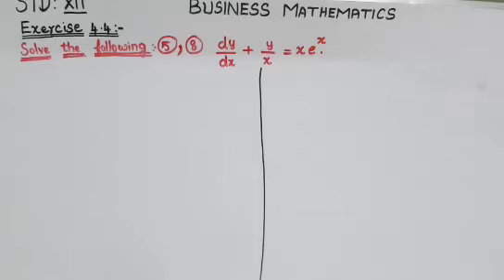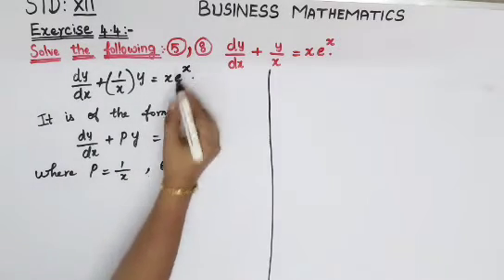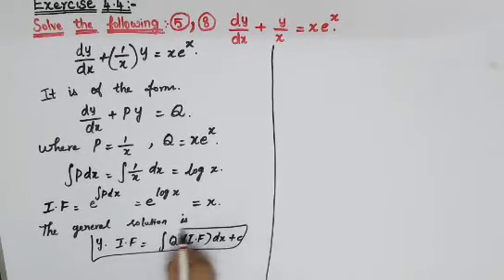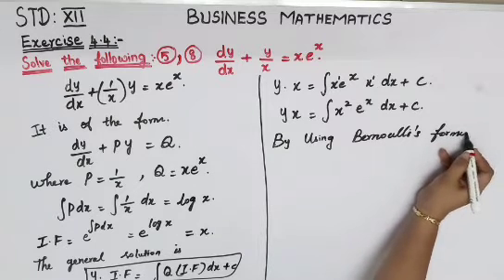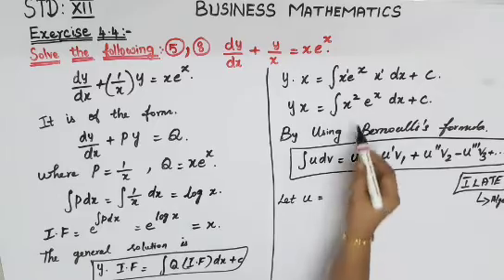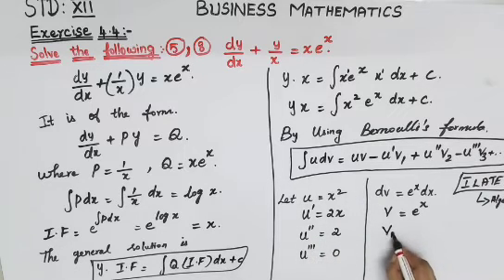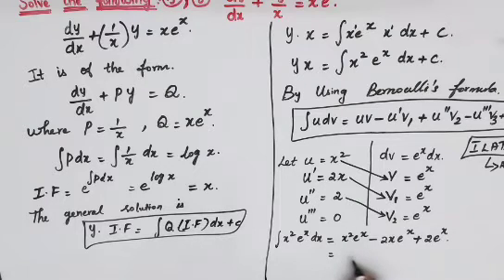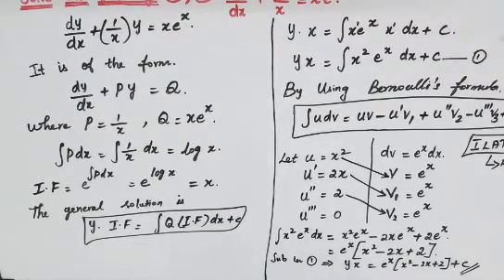TAMILNADU NEW SYLLABUS-XII STD/CHAPTER 4/EXERCISE 4.4/QUE.NO.5 OR 8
JECI MATHS
                  Sums regarding linear differential equations of first order will be made clear to viewers.